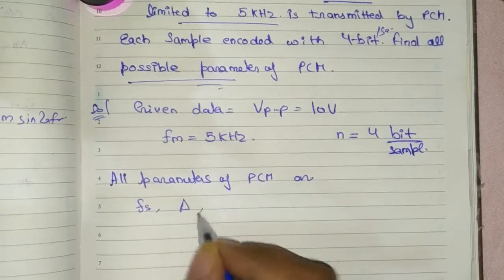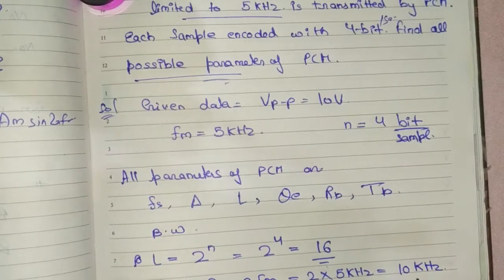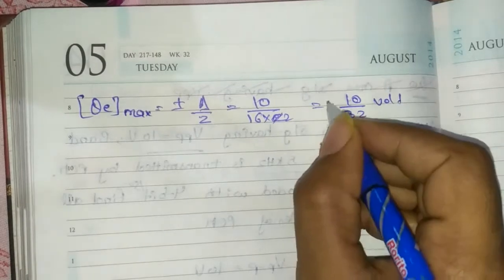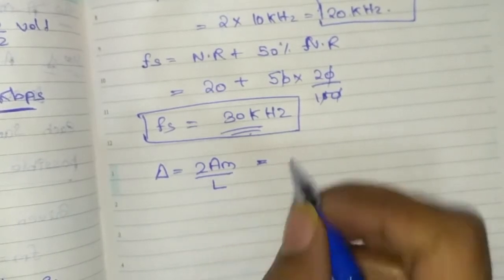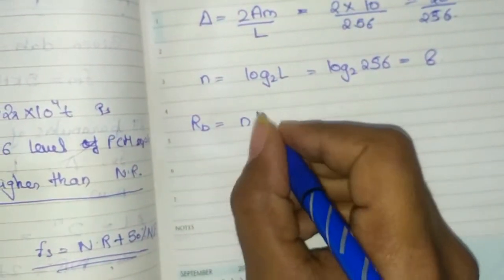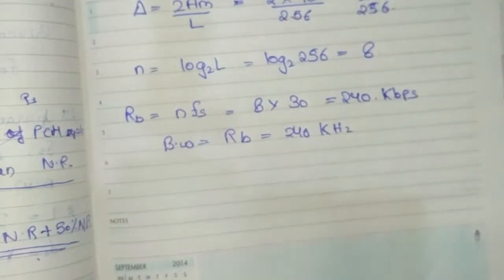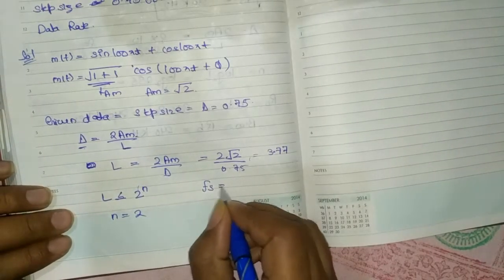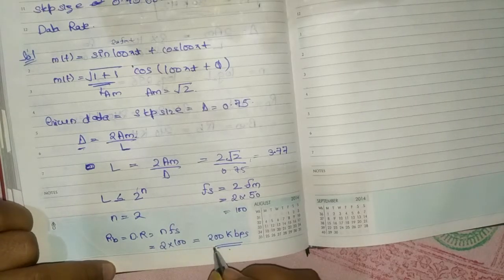Analog - Digital Communication Basic question (GATE)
Analog - Digital Communication Basic question
Digital communication gate level question